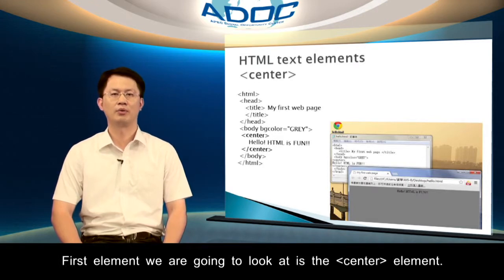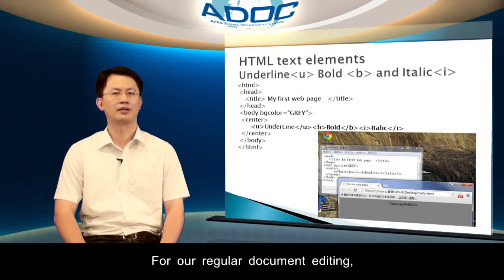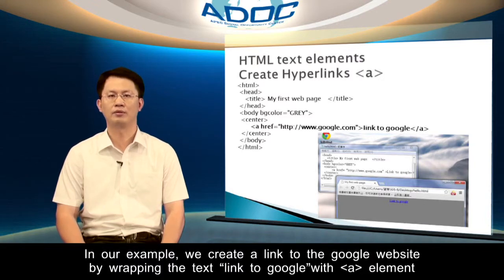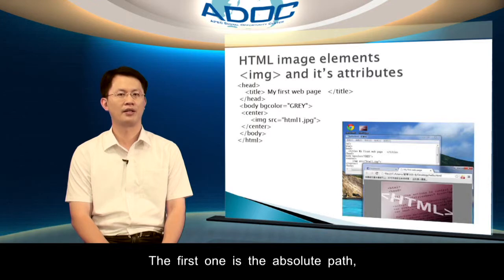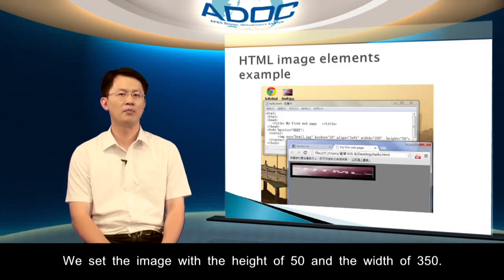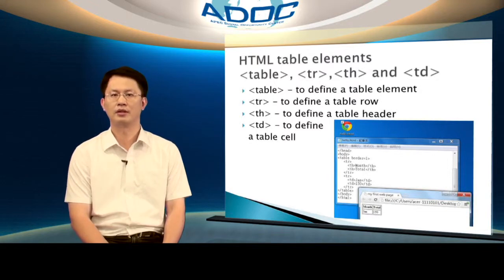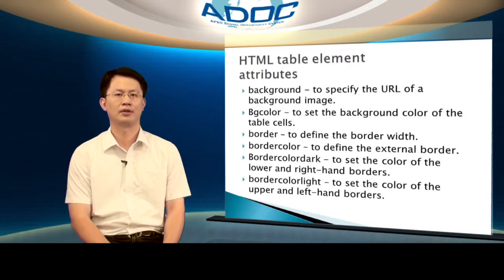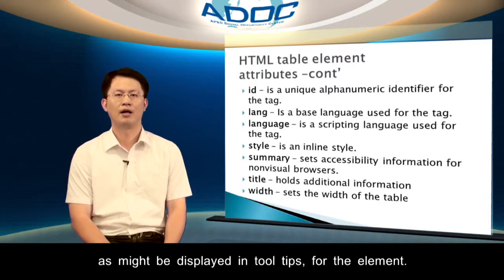2 HTML tags and structure